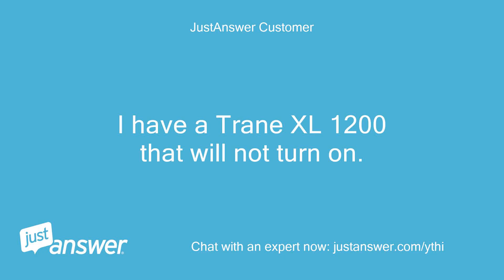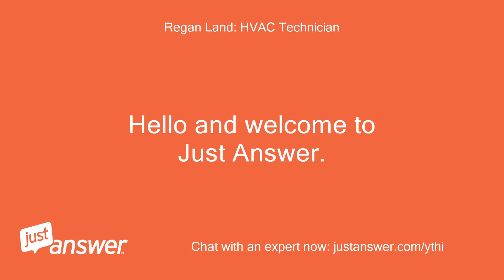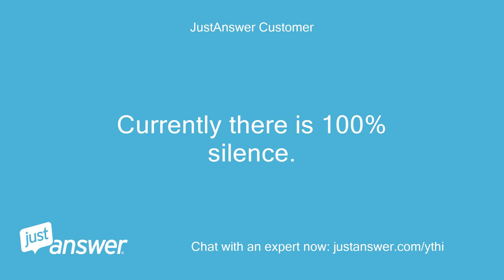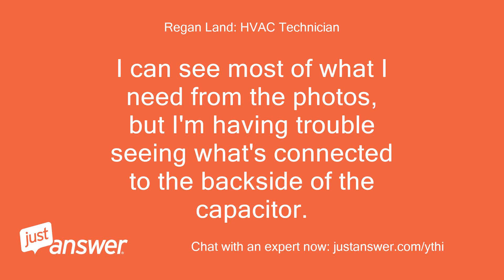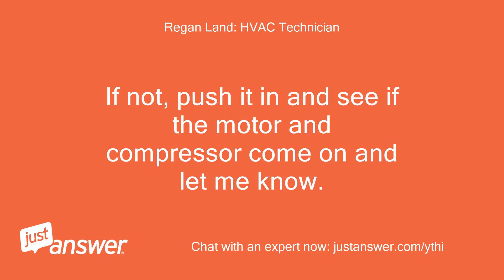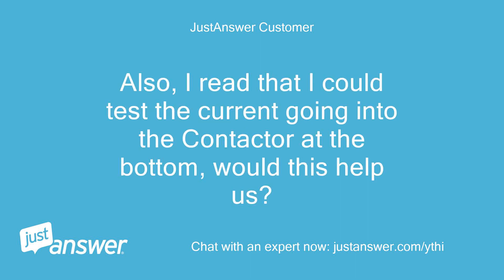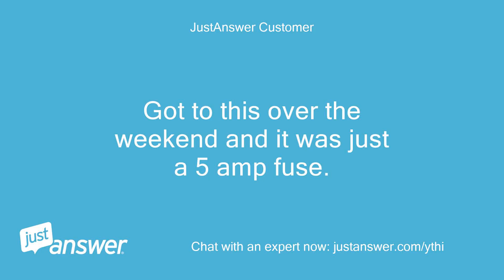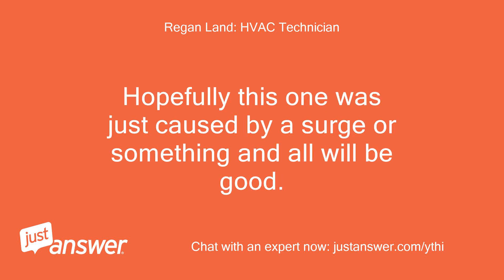I have a Trane XL 1200 that will not turn on. I turned the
JustAnswer Customer: I have a Trane XL 1200 that will not turn on.
JustAnswer Customer: I turned the thermostat off and then back on and heard the "click" as if a resister was trying to turn on the AC, but the outdoor unit will not do anything.
JustAnswer Customer: I checked the run capacitor, 440VAC 40uf and saw the top bulged, so I replaced it.
JustAnswer Customer: I then looked at the start capacitor and it had corrosion on it, but was not bulging so I left it alone.
JustAnswer Customer: I then looked at the last capacitor, a run capcitor for the fan I think, and no bulge and when I checked with a mutimeter, it was almost where the capacitor should be.
JustAnswer Customer: So, it is possible I put the wires back on incorrectly, and that's why its not running even though I replaced the bulging capacitor, or maybe its something else and I am on the wrong path.
JustAnswer Customer: Can you look at the wiring and tell me if I wired the start and run capacitor incorrect or if I should look at something else as the reason the outside AC wont turn on (all breakers are on).
JustAnswer Customer: I'll upload the photos if this site will let me, otherwise I can give you a dropbox link to check the photos.
Regan Land: HVAC Technician: Hello and welcome to Just Answer.
Regan Land: HVAC Technician: My name is * * I'll be happy to assist you today.
Regan Land: HVAC Technician: I'm not sure why no one has picked this question up yet.
Regan Land: HVAC Technician: Do you still need assistance?
JustAnswer Customer: Not sure either since this is the most common problem with central AC.
JustAnswer Customer: You answered a question for me a few weeks back regarding power ducts, so happy to have you help again!
JustAnswer Customer: Waiting for your response .
JustAnswer Customer: I'd like to fix this over the weekend, so if you need anything answered before responding, let me know.
Regan Land: HVAC Technician: Well good!
Regan Land: HVAC Technician: Glad to be helping you again.
Regan Land: HVAC Technician: I'm checking the wiring, but also was curious to know if the contactor is pulling in.
Regan Land: HVAC Technician: If so, does anything happen outside or is it complete silence?
JustAnswer Customer: Not sure what you mean if the contactor is pulling in.
JustAnswer Customer: Is that where the wires go after the capacitor that I can push the center in with a screwdriver to force a start?
JustAnswer Customer: Currently there is 100% silence.
Regan Land: HVAC Technician: Yes, if you look at the first photo you posted you'll see the contactor above the capacitors.
Regan Land: HVAC Technician: You can use a screwdriver or stick to push the contacts in - just make sure to do so firmly.
Regan Land: HVAC Technician: Before you do that, it does look like the wiring is incorrect.
Regan Land: HVAC Technician: Can you take another photo but maybe turn the new capacitor so I can see both terminals?
Regan Land: HVAC Technician: Just take a good high quality one of the entire electrical panel (including contactor, where high voltage comes in, etc) and I can zoom in/out to see what I need to.
JustAnswer Customer: I won't be able to take another photo until tomorrow, but I looked at what I sent you, and I seem to be able to zoom in enough so that with the three photos, I can trace all the wires OK so perhaps between the three photos you can make out what you need.
JustAnswer Customer: if not, it will have to wait until tomorrow.
JustAnswer Customer: I see the contactor and the center with the springs, so tomorrow, I'll take a screwdriver and push in the button, should the fan go on once its pressed and then stop when I stop pressing?
Regan Land: HVAC Technician: I can see most of what I need from the photos, but I'm having trouble seeing what's connected to the backside of the capacitor.
Regan Land: HVAC Technician: Is it just a single red wire from the contactor?
Regan Land: HVAC Technician: I think I got it all though.
Regan Land: HVAC Technician: The only wire I see that's out of place if the red wire from the start capacitor.
Regan Land: HVAC Technician: it should be on the other side of the run capacitor with the red wire from the contactor.
Regan Land: HVAC Technician: So on the run cap you will have 2 reds on the backside terminal and 2 oranges on the front side terminal.
Regan Land: HVAC Technician: After you make that change turn the power on and press in the contactor and see what happens.
Regan Land: HVAC Technician: The fan and compressor should come on while it's pressed in then shut off when you release.
JustAnswer Customer: I'll make the wire change and push the contractor tonight when I get home.
JustAnswer Customer: Out of curiosity, couldn't I just make the wire change, then go inside and turn on the thermostat, rather then pushing in the contactor?